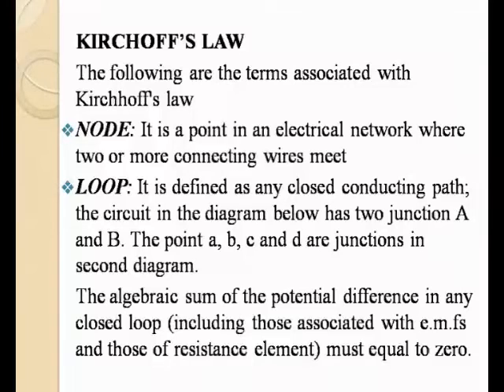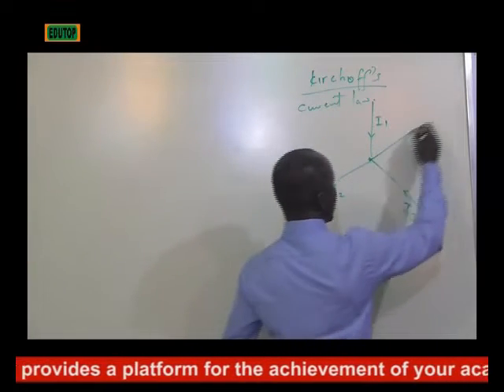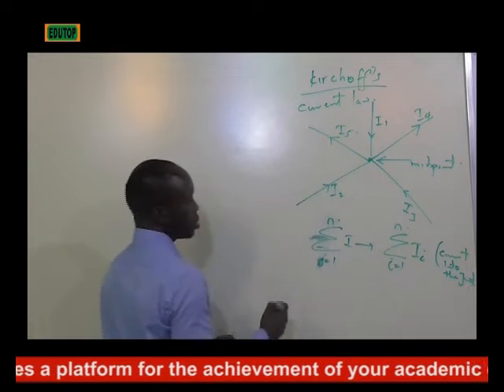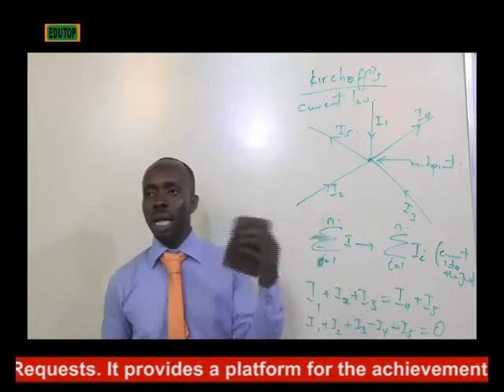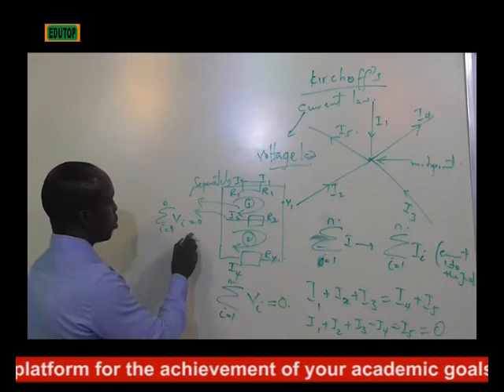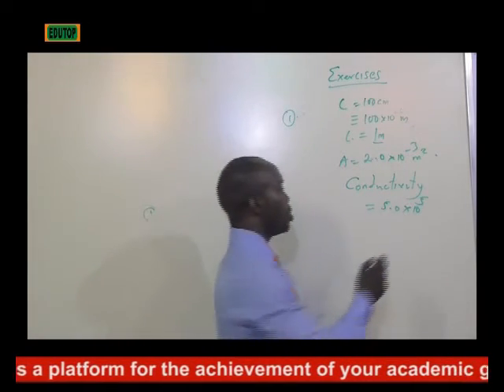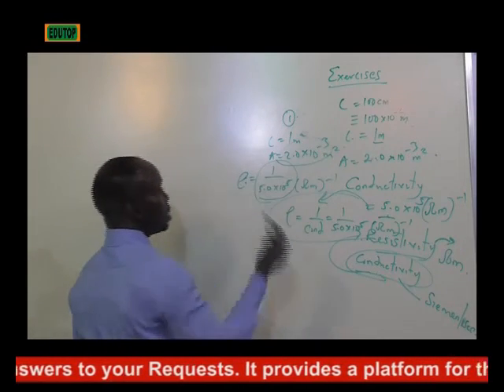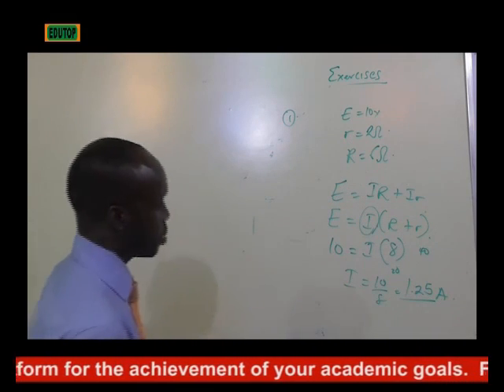(PHYSICS FOR SENIOR SECONDARY SCHOOL SS3) Lesson 12